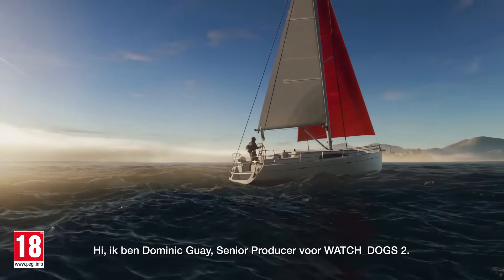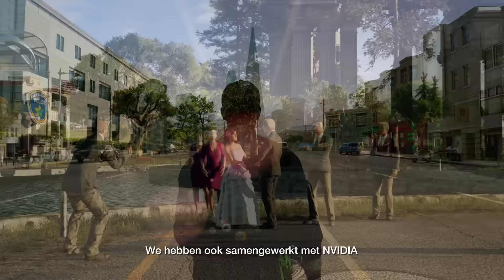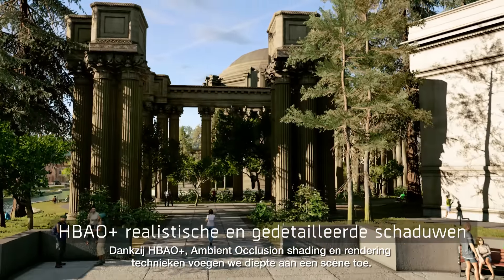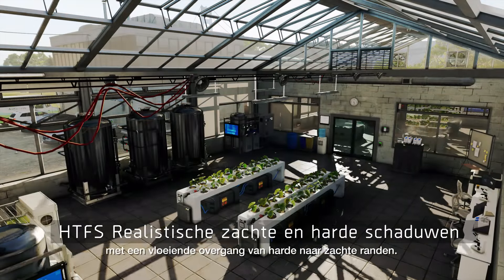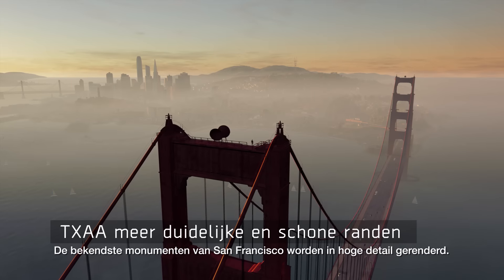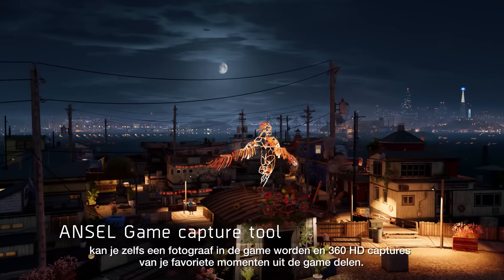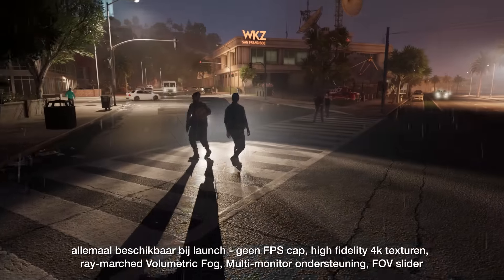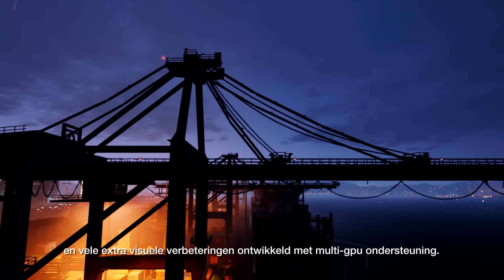Watch Dogs 2 - NVIDIA PC Trailer [NL]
WATCH_DOGS 2 is vanaf 29 november verkrijgbaar op PC !

Dankzij de nieuwste technologie van NVIDIA biedt WATCH_DOGS 2 een nog meer meeslepende ervaring op PC. Check alle WATCH_DOGS 2 PC verbeteringen!